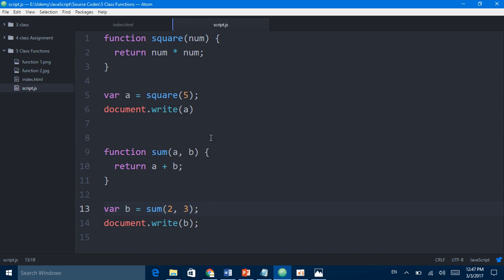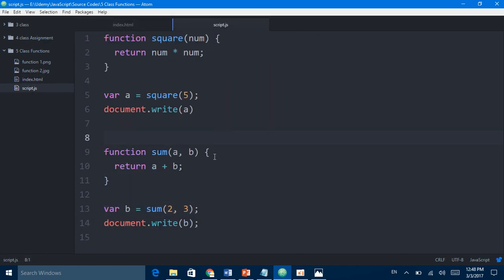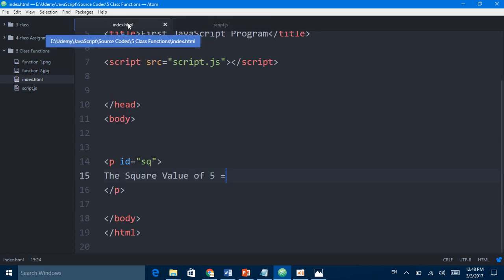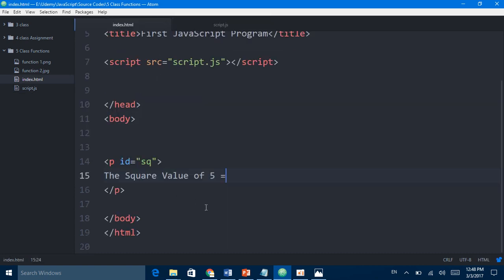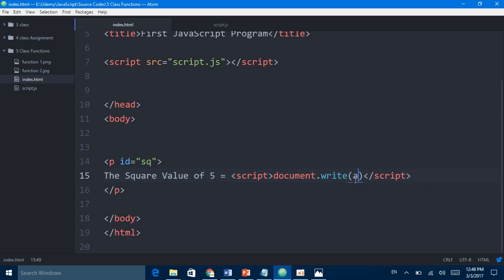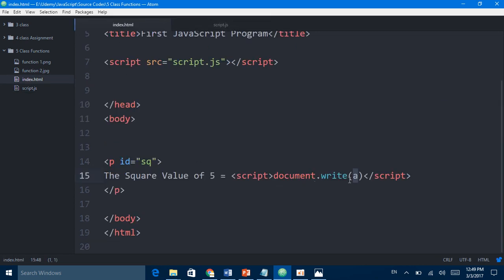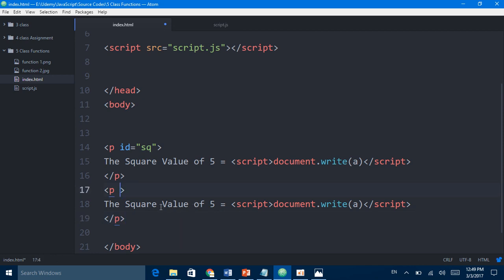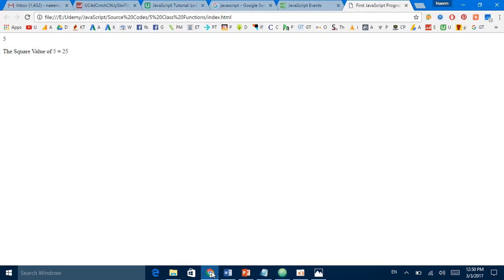Javascript | javascript tutorial | Call Function JavaScript tutorial for beginners with code 9